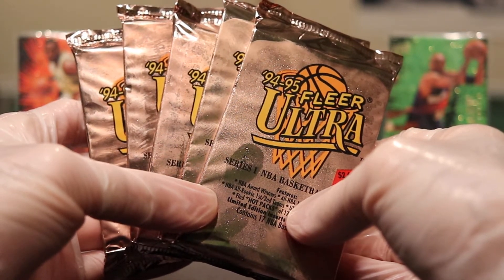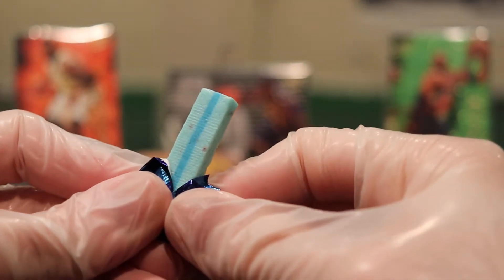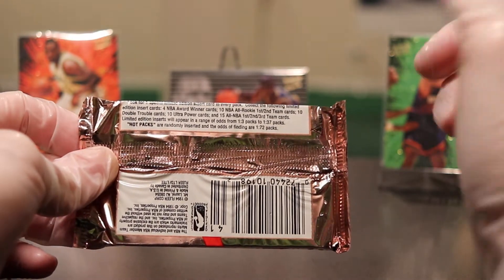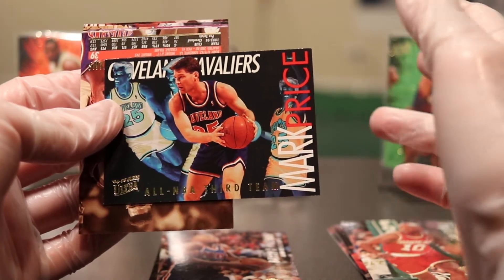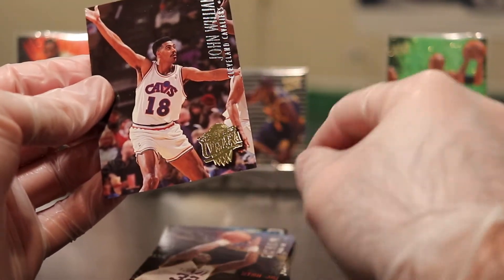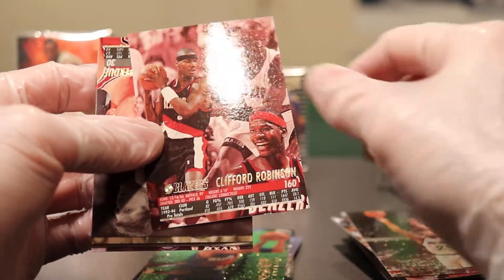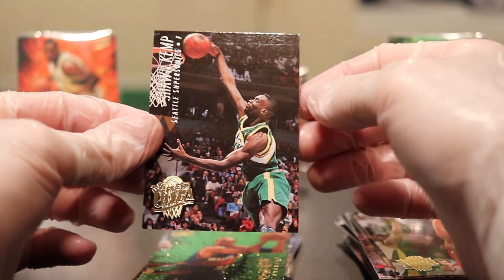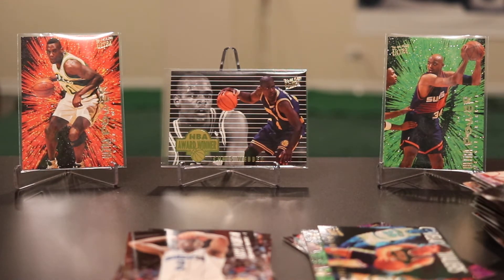ASMR: Gum Chewing & 1994-95 Fleer Ultra Basketball Cards!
Rippin & Tearin Some More Fleer Ultra 94-95 Basketball Cards. Hoping to Pull Hall of Famers!